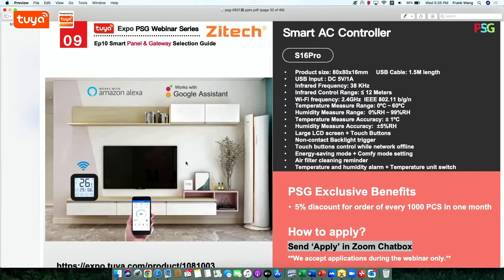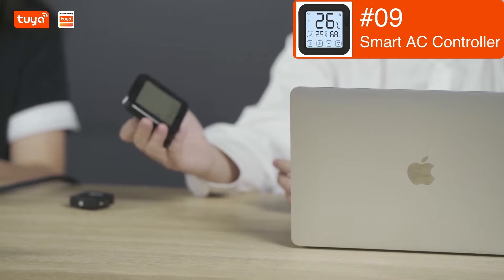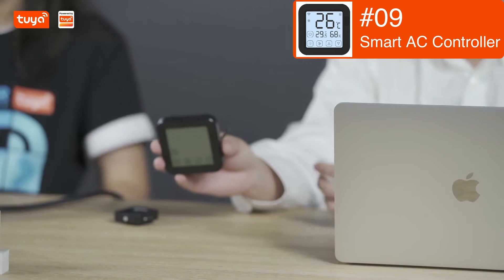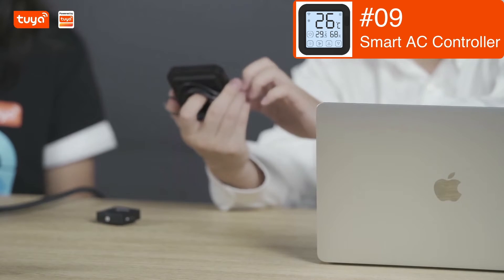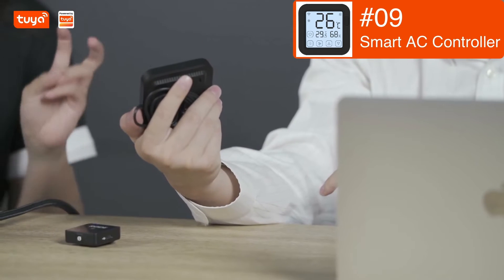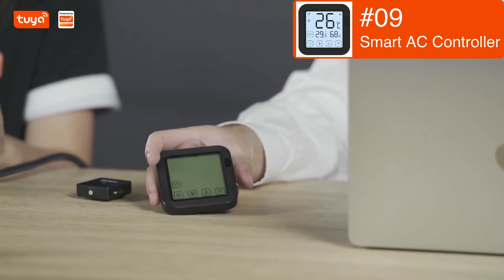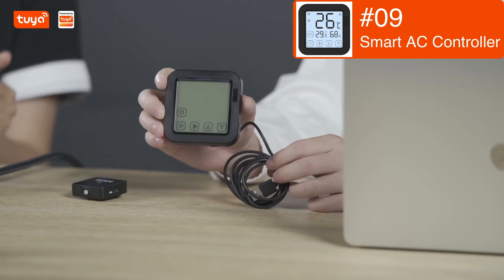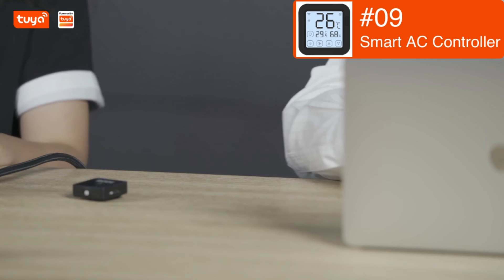#9 Smart AC Controller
Non-contact infrared sensor backlight, just wave your hand in front of the screen to trigger the backlight to brighten the screen; The infrared code library can be downloaded automatically, even if the network is offline, it can be controlled by the touch buttons on the screen;

Like Frank mentioned, although it's a multi-purpose remote, this one is a professional adaptation of an air conditioner infrared.  When the air conditioner is used for a period of time, the App reminds you to remove and wash the filter